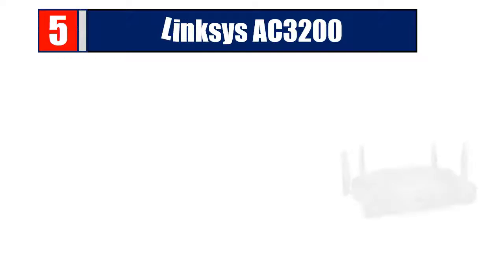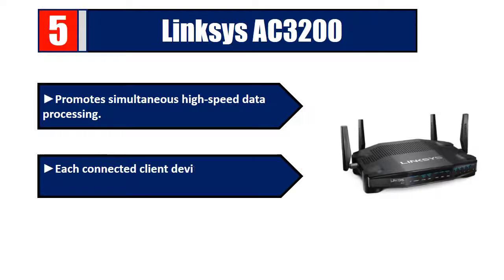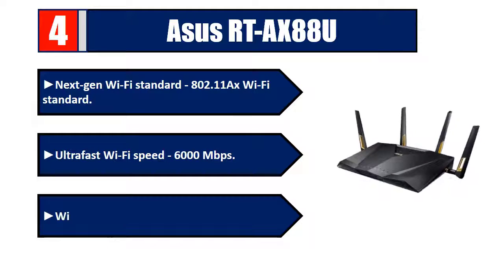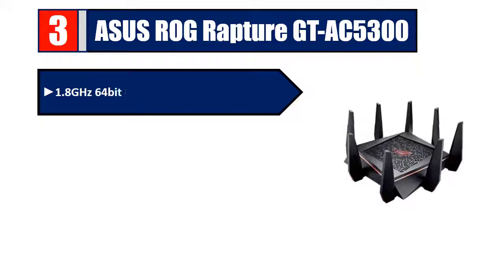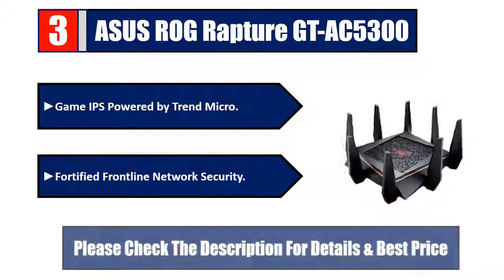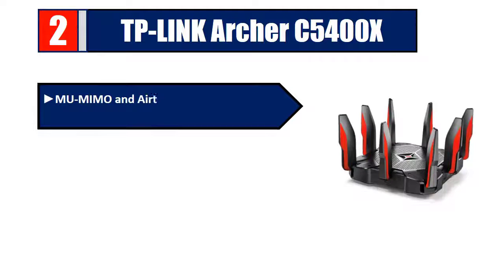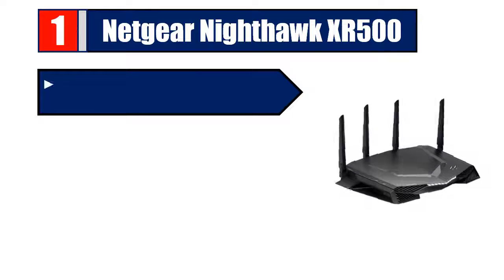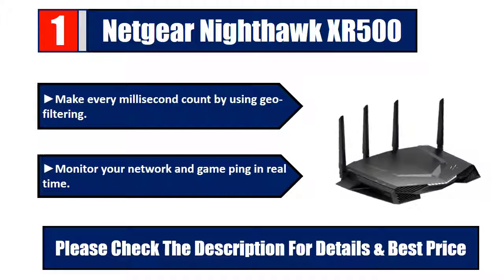▶️Best Gaming Routers 2019 | Top 5 Gaming Routers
Best Gaming Routers 2019. Let's Checkout More On Top 5 Gaming Routers:

✔️5. Linksys AC3200 (Paid Link)

✔️4. Asus RT-AX88U (Paid Link)

✔️3. ASUS ROG Rapture GT-AC5300 (Paid Link)

✔️2. TP-LINK Archer C5400X (Paid Link)

✔️1. Netgear Nighthawk XR500 (Paid Link)

In this video, we make new research on the top best Gaming Routers.This list includes budget & affordable Gaming Routers from various brands. I made this list based on my personal opinion and i tried to list them based on their price, quality, durability and more.

We conduct extensive research on all the Gaming Routers Design of the market and cherry pick the best of the bests for you. The research takes the durability, reliability and also the customer feedback into account. The history and the reputation of the manufacturer is checked and we used the products ourselves.

After all the research, comparison and testing of different products we were finally able to pick the Best Gaming Routers for you. A lot of time and effort were invested behind it so that you can have the best possible experience using them and stay tension free.

We picked the best Gaming Routers. Out of them, the top 3 are specially recommended for their pure class. So, leave the research work up to us, save your time and energy and pick your favorite one from here.